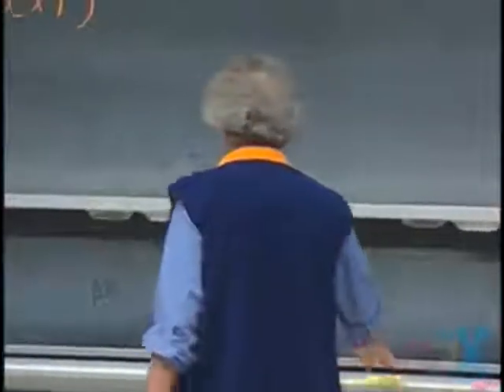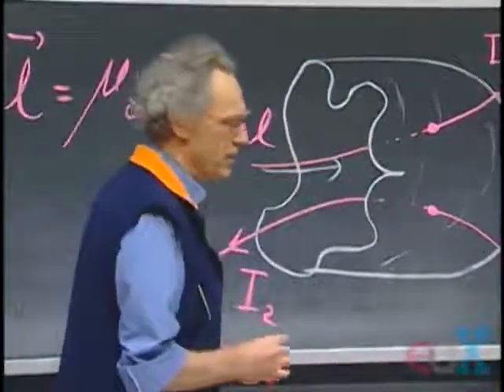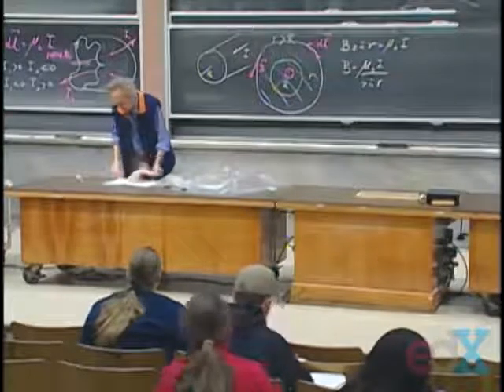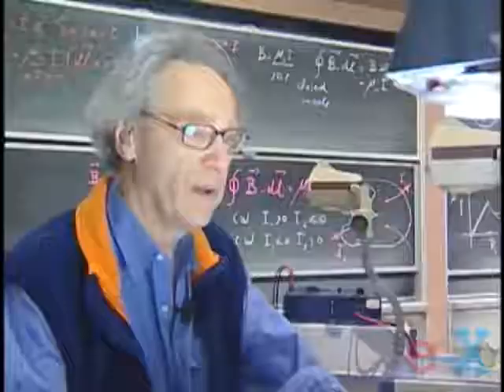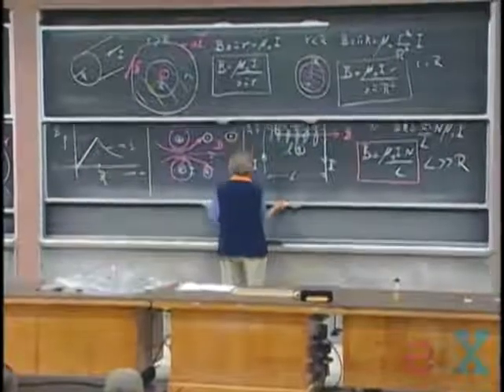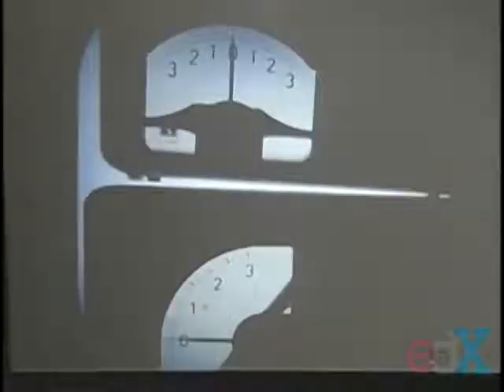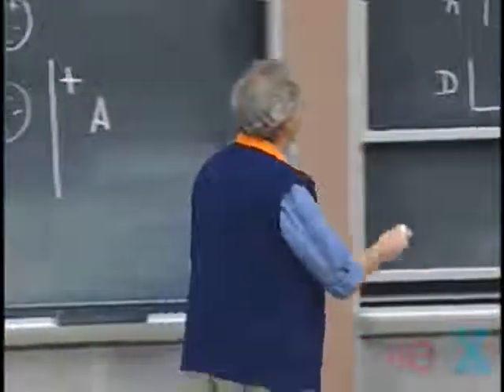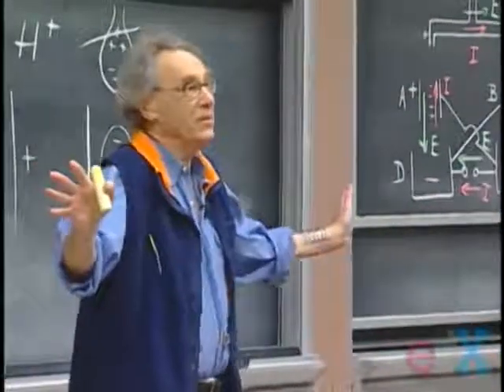CLASS 12th MAGNETISM (Lec 15)---Best Physics Lectures for Conceptual understanding of Physics.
AMPERE'S LAW, SOLENOIDS, KELVIN WATER DROPPER (REVISIT).
THE NEXT LECTURE (#16) IS A MUST! IT WILL OPEN YOUR EYES.

For advises regarding BOARDS, MAINS, HIGHER EDUCATION.
FOREIGN STUDIES.